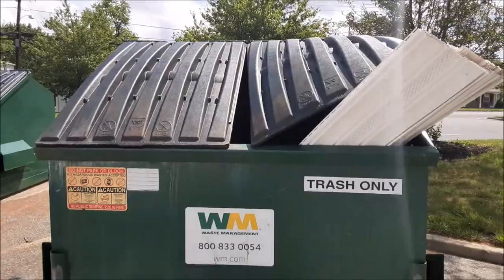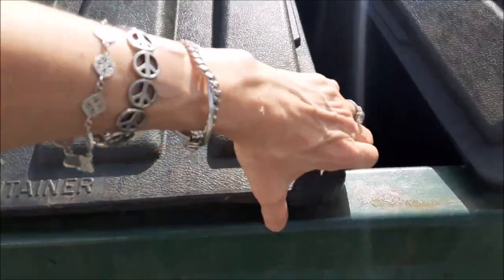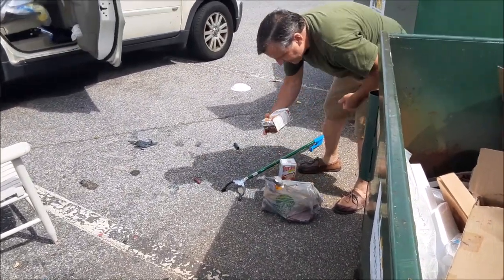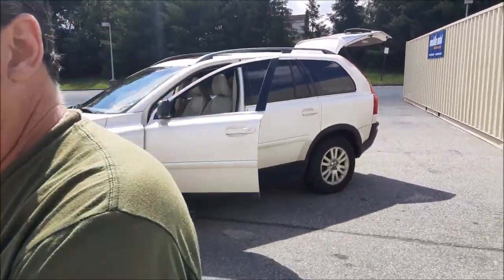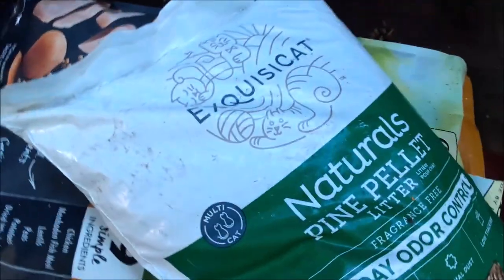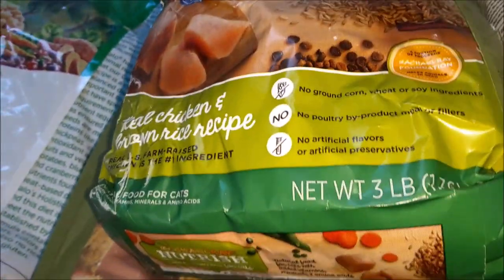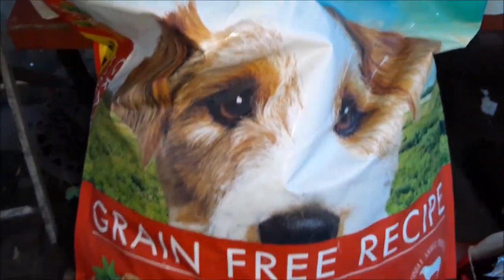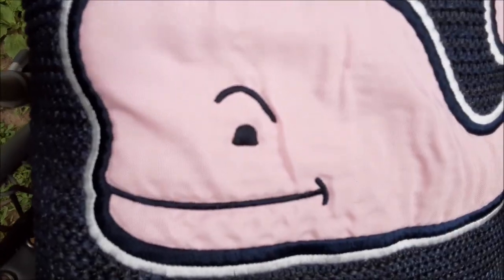DUMPSTER DIVING: MASSIVE HAUL WORTH MILLIONS, OK MAYBE HUNDREDS, BUT STILL!